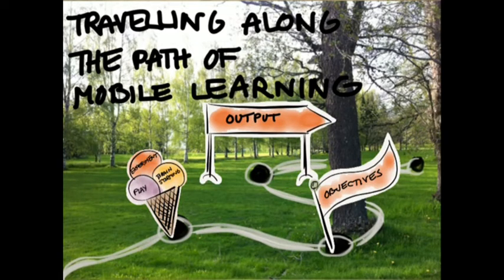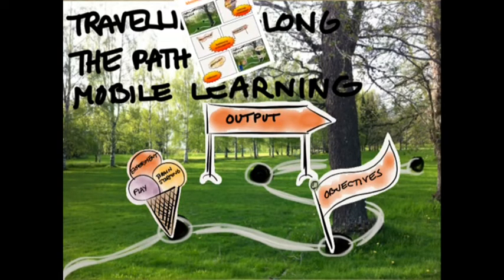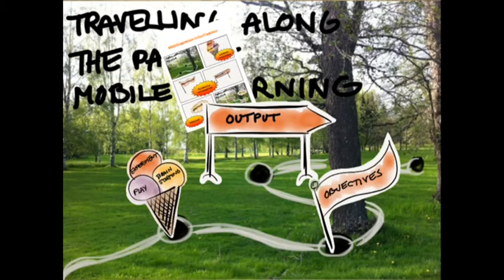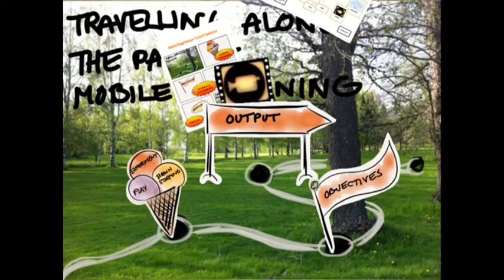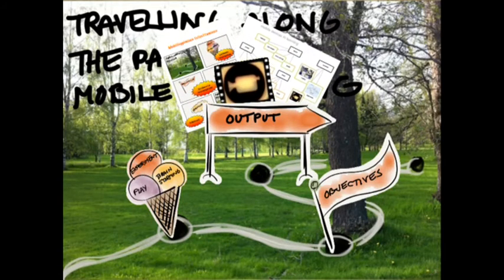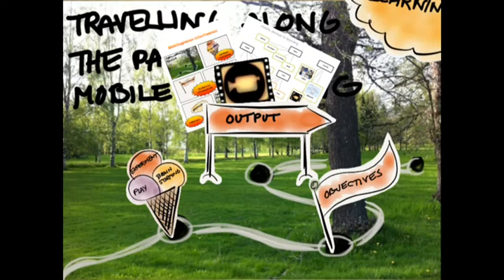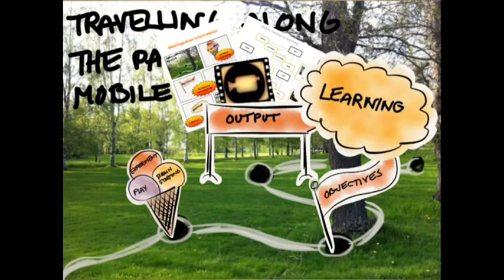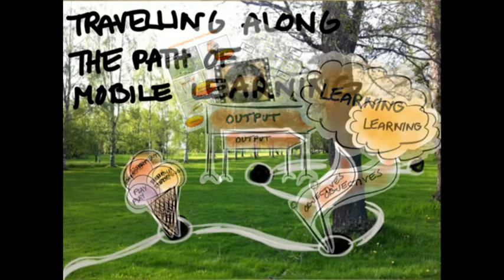Along The Path Of Mobile Learning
What are the first steps on the path of mobile learning that the teacher or developer should take into account? Here are some answers to the question and you may have some more!